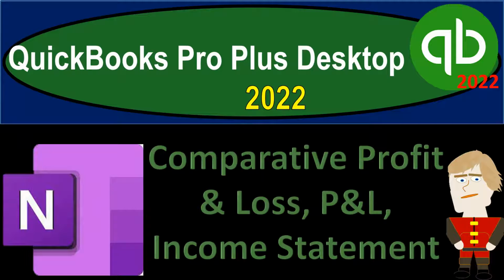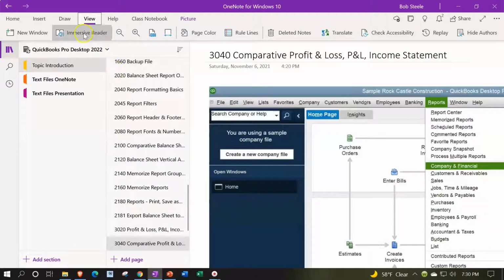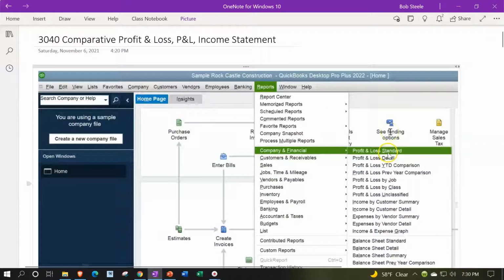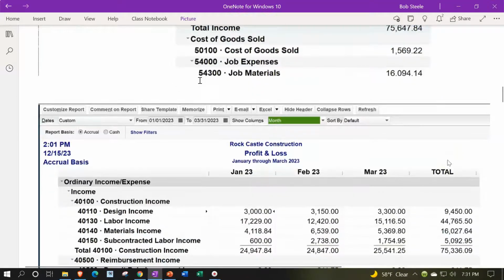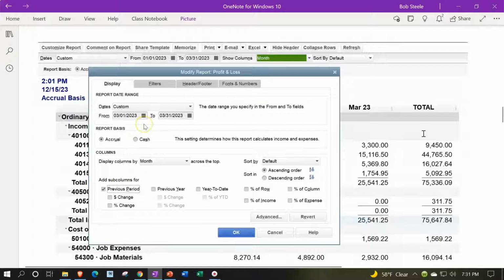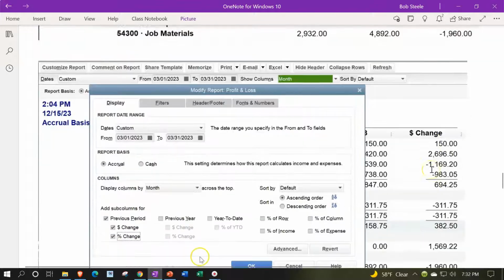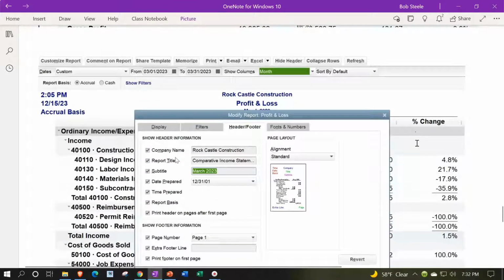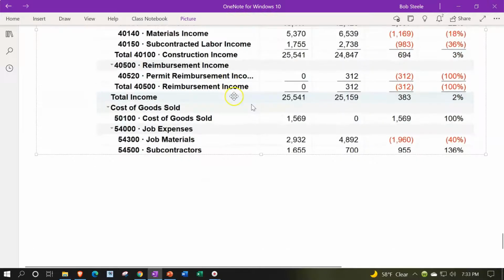Comparative Profit & Loss, P&L, Income Statement 3040 QuickBooks Pro Plus Desktop 2022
Comparative Profit & Loss, P&L, Income Statement